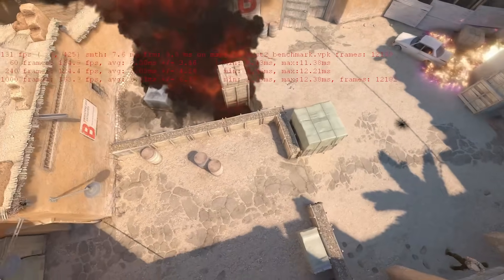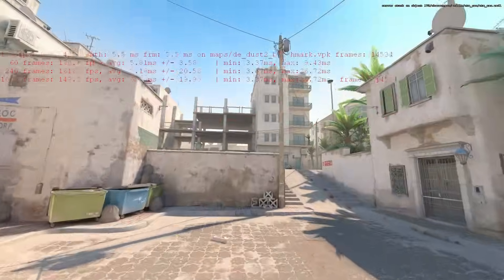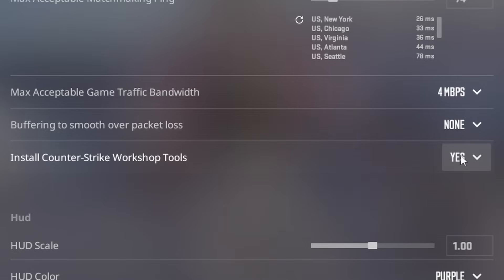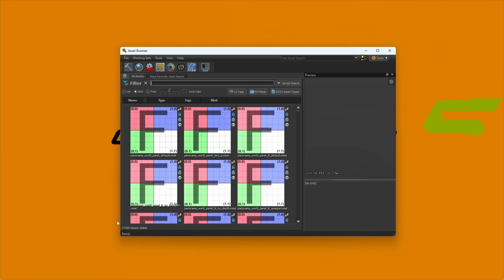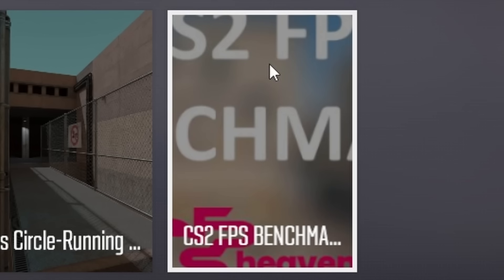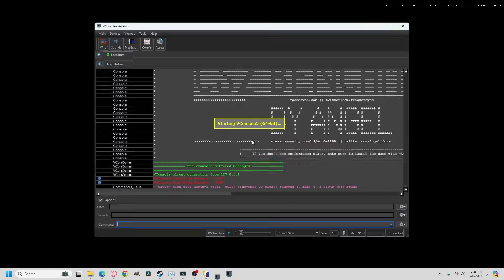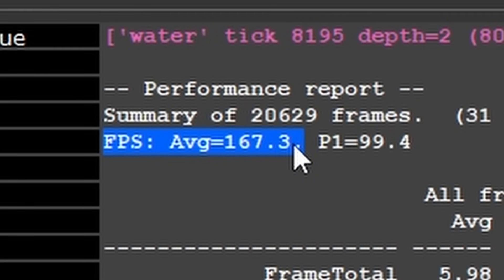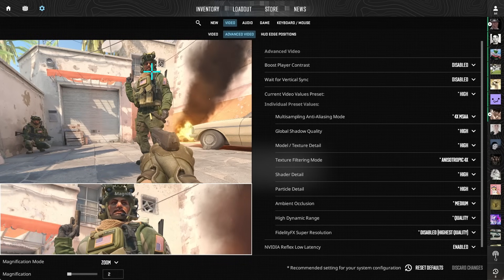How to FPS Benchmark in CS2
How to FPS Benchmark in CS2 (New)

This new counter strike 2 video covers the new fps benchmark map released in the workshop that allows you to simulate a game like experience, cs2 benchmarks, cs 2 fps benchmark, cs 2 new fps benchmark, counter strike 2 fps, cs 2 frames, cs 2 best settings, cs 2 how to get the best settings, cs 2 news, cs 2 best settings, counter strike 2 fps benchmark, cs2 news, cs2 frames, cs 2 best fps, cs 2 max fps, cs2 boost fps, cs 2 best frames, cs 2 max frames,